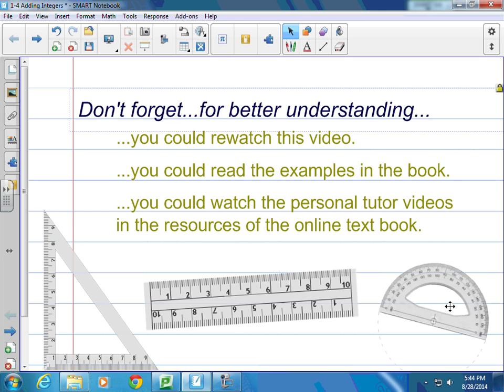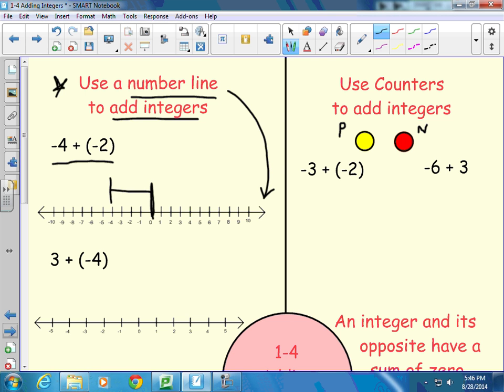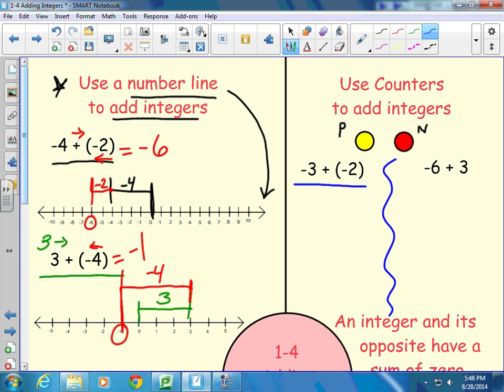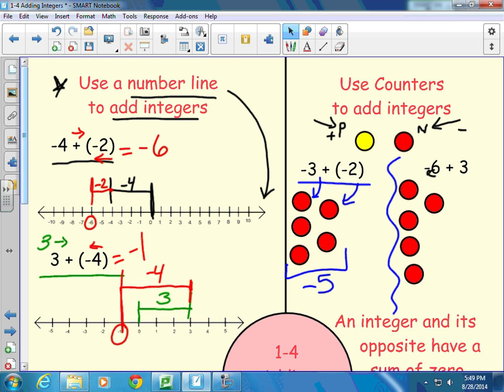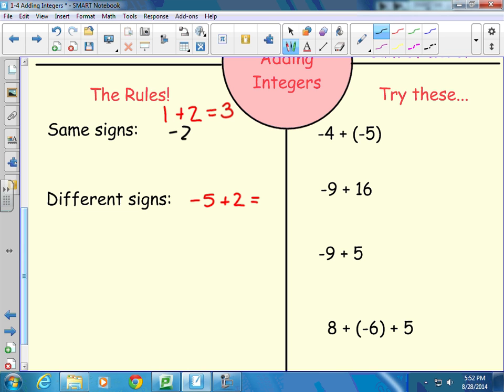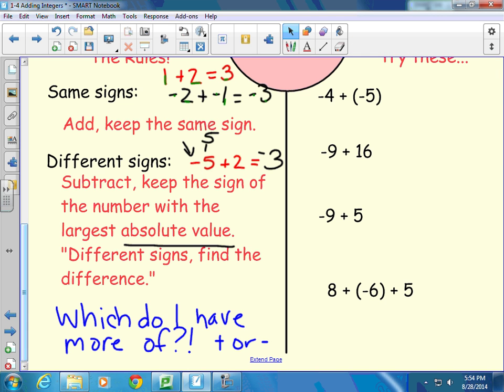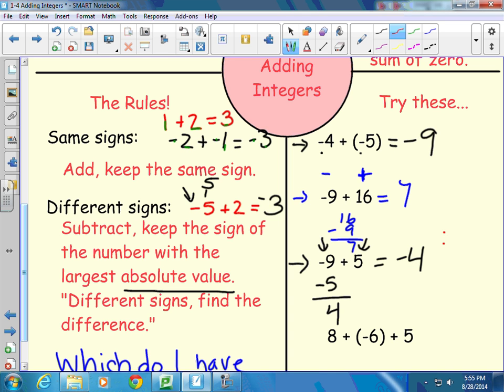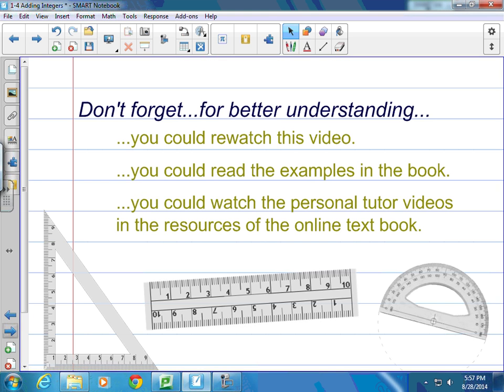1 4 Adding Integers